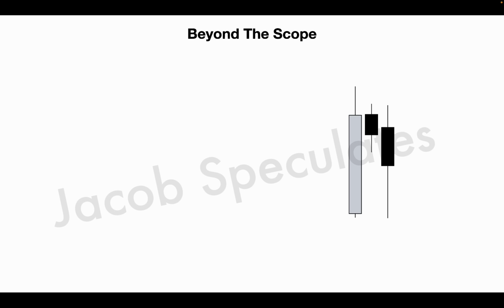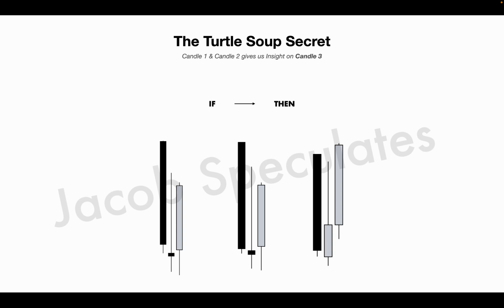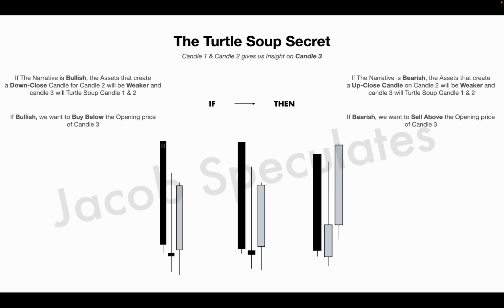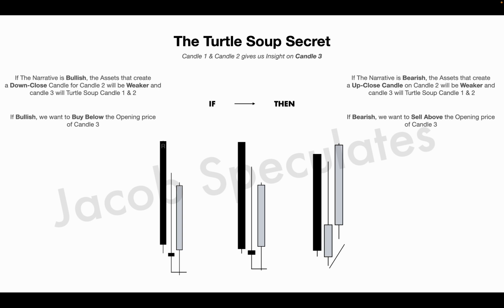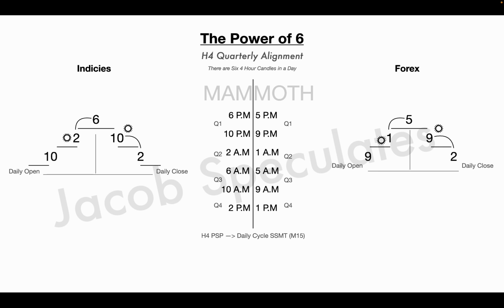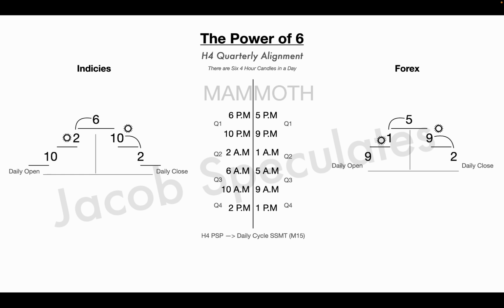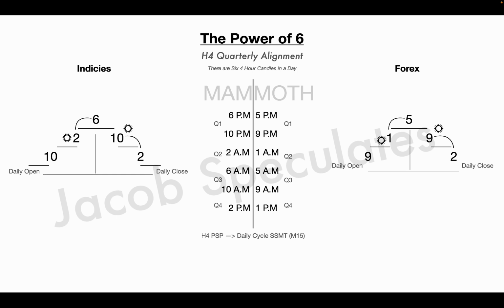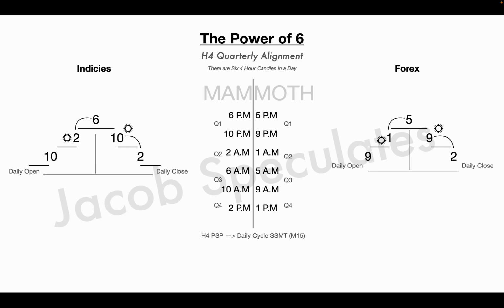TPD Part 1